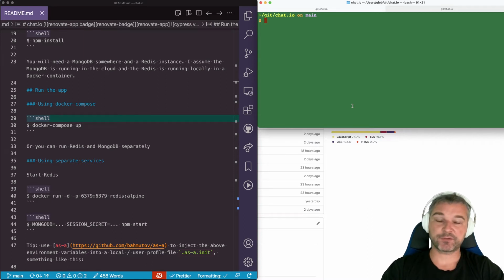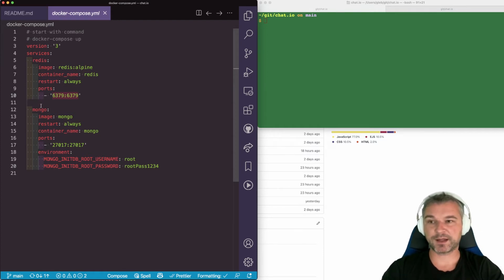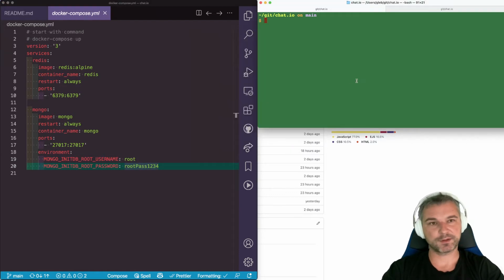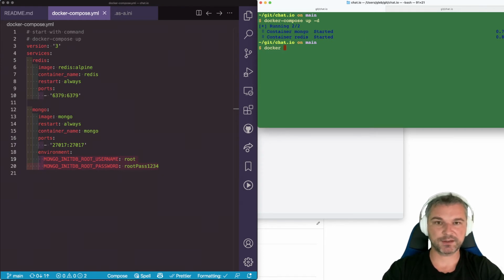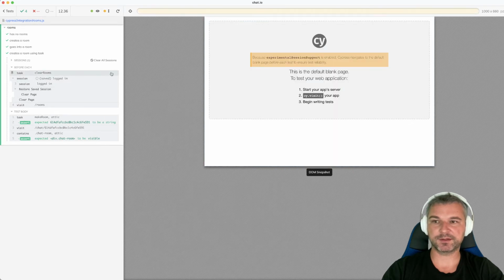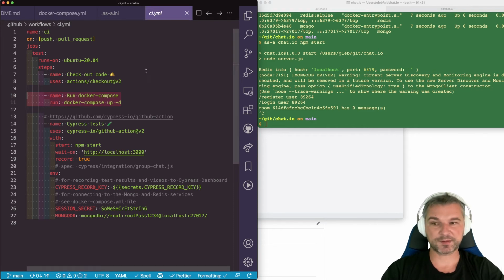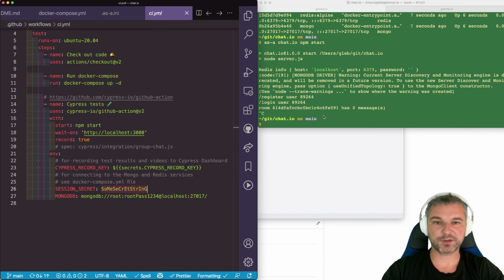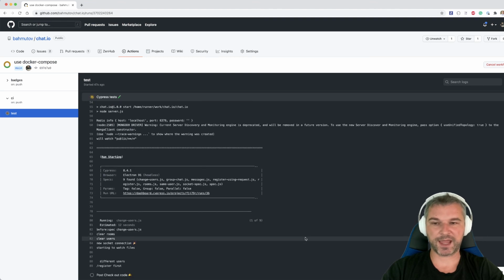Use Docker Compose To Run Application Locally And On GitHub Actions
In this video, we are using docker-compose to run Redis and MongoDB containers locally. Our application then connects to those services using exposed ports and environment variables injected using as-a utility. We can run the same docker-compose command on GitHub Actions CI to run the services, and then start the application and run Cypress tests using cypress-io/github-action code.